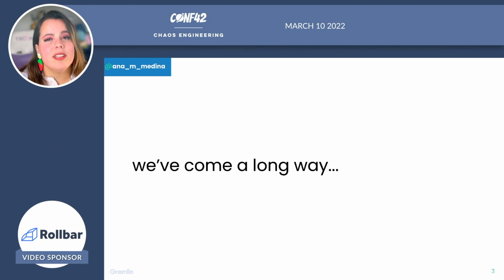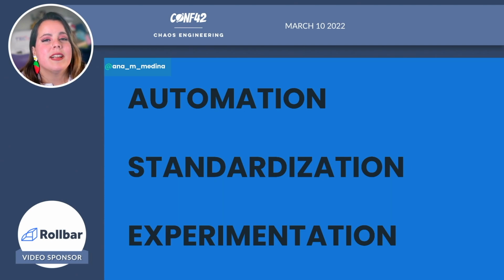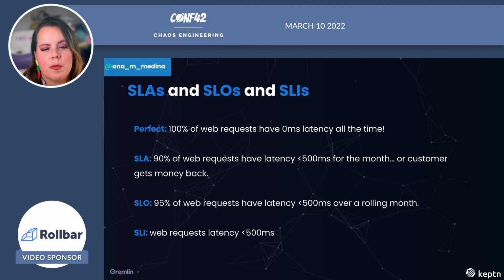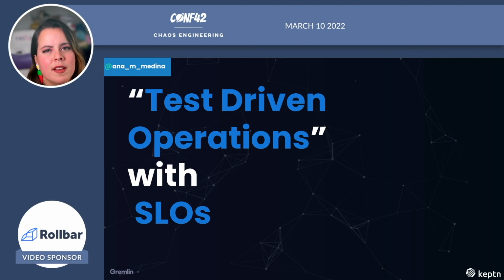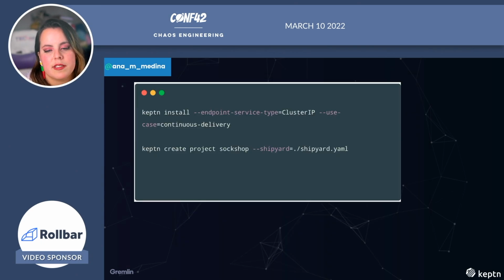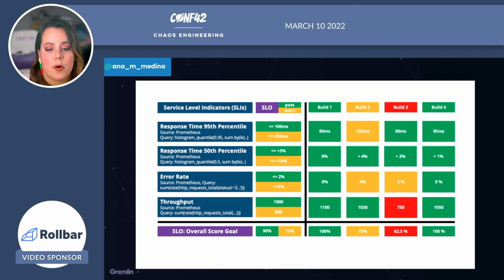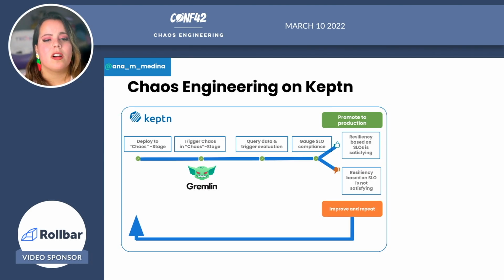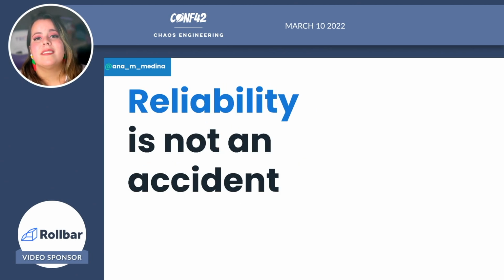Continuous Reliability. How? | Ana Margarita Medina | Conf42 Chaos Engineering 2022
Ana Margarita Medina
Senior Chaos Engineer at Gremlin

As engineers we expect our systems and applications to be reliable. And we often test to ensure that at a small scale or in development. But when you scale up and your infrastructure footprint increases, the assumption that conditions will remain stable is wrong. Reliability at scale does not mean eliminating failure; failure is inevitable. How can we get ahead of these failures and ensure we do it in a continuous way?
One of the ways we can go about this is by implementing solutions like CNCF's sandbox project Keptn. Keptn allows us to leverage the tooling we already use and implement pipelines where we execute chaos engineering experiments and performance testing while implementing SLOs. Ana will share how you can start simplifying cloud-native application delivery and operations with Keptn to ensure you deploy reliable applications to production.

0:00 Intro
1:04 Talk